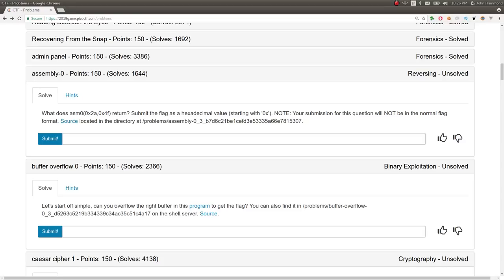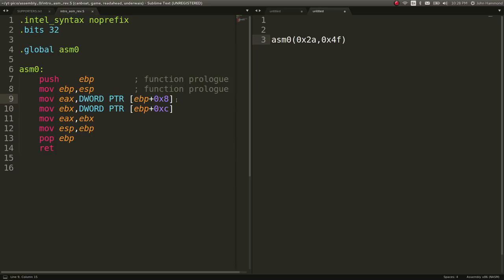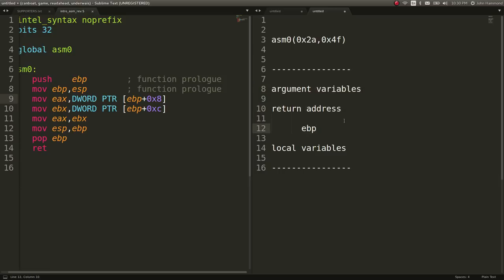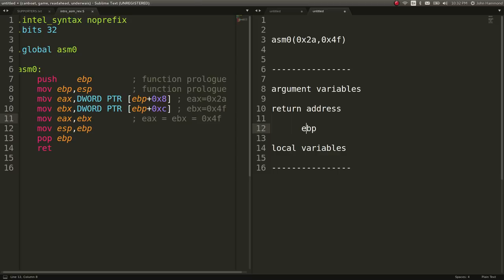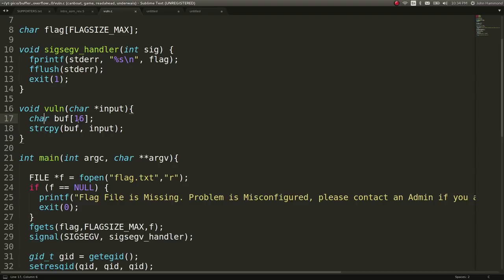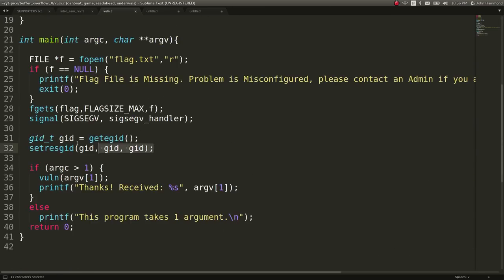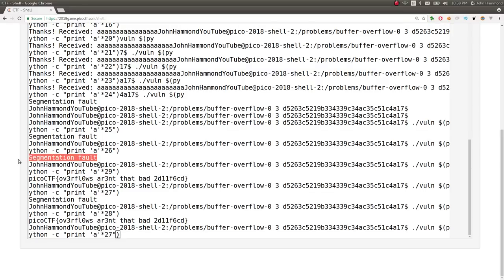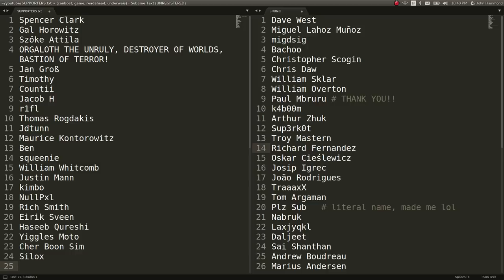picoCTF 2018 [09] Assembly 0 & Buffer Overflow 0